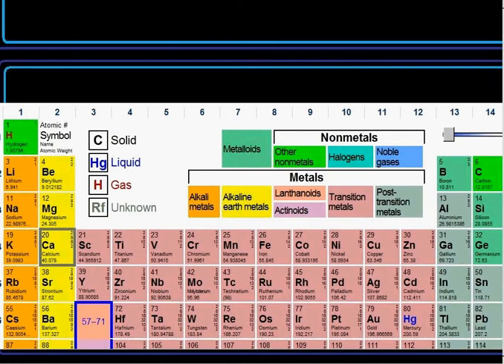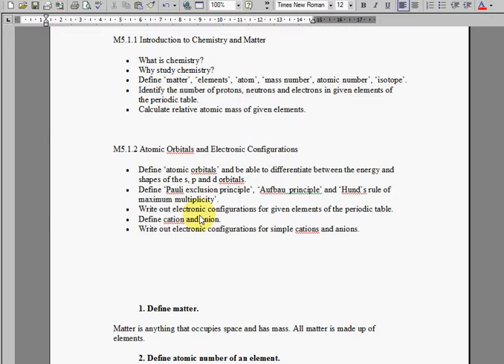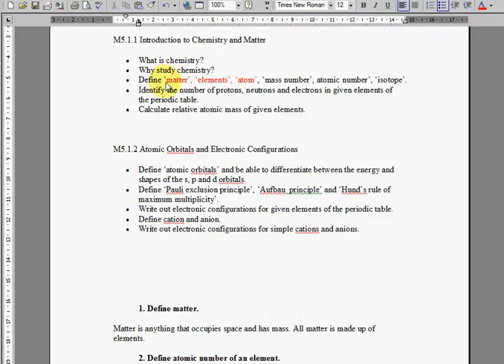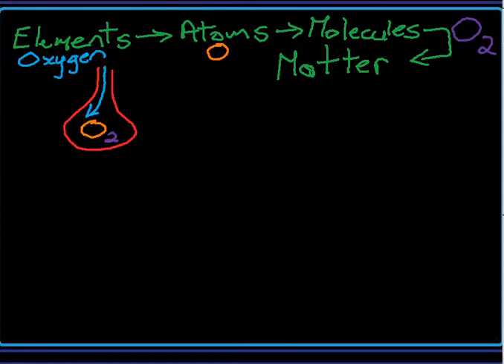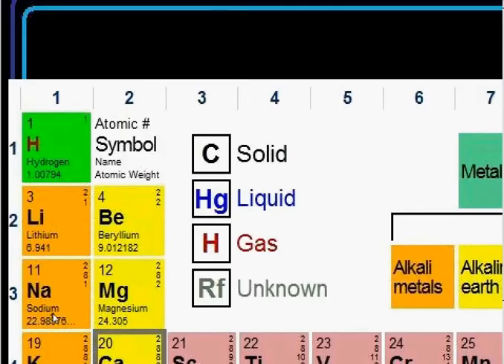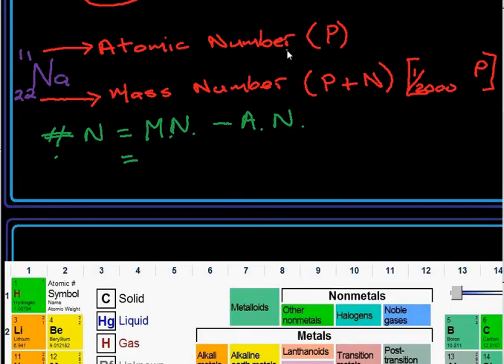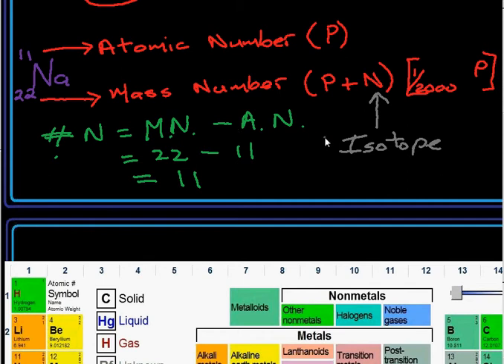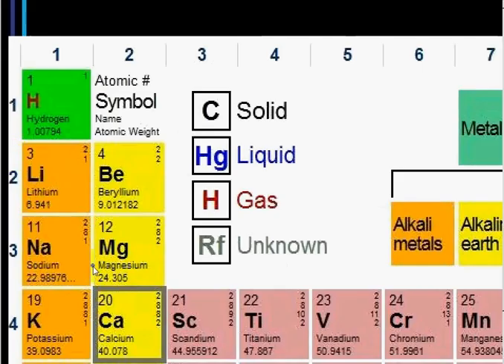Chemistry Tutorial 1(a).avi